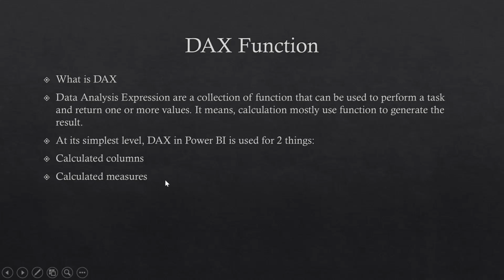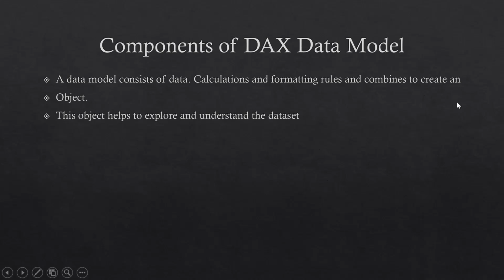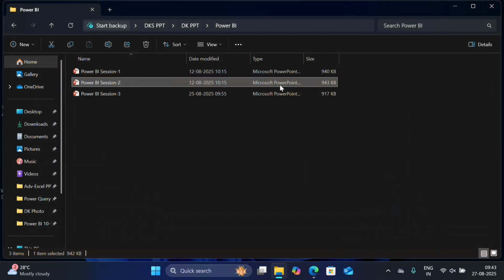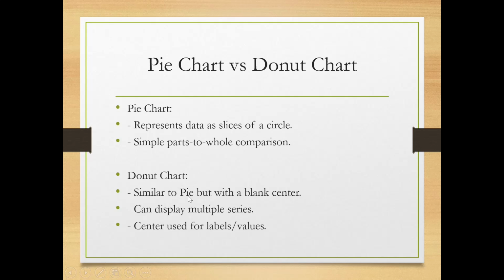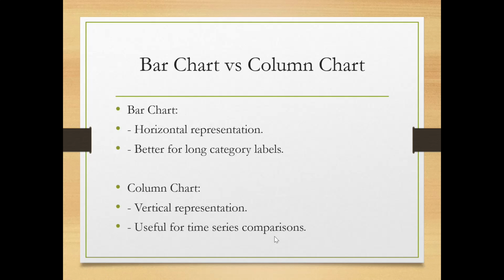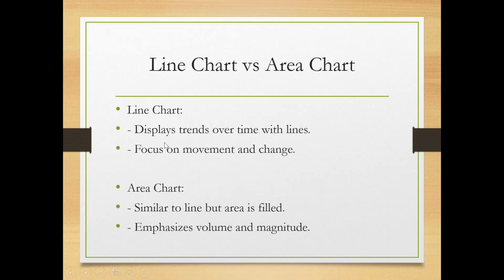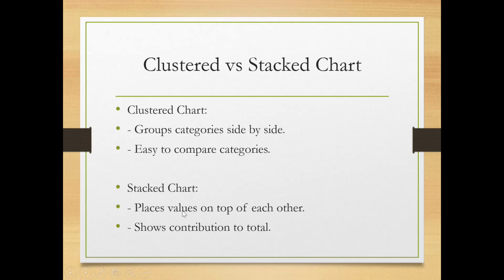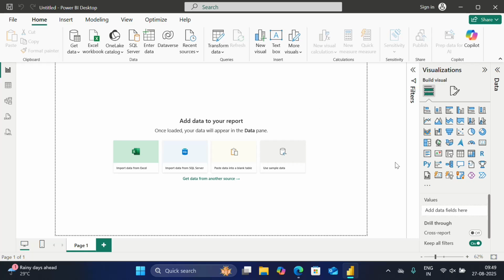Types of Charts and Their Differences Session-2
In this video/article, we will explore different types of charts such as bar chart, column chart, line chart, pie chart, donut chart, and more. You will learn the purpose of each chart, where to use them, and the key differences that make one chart better than another in specific situations. This guide will help you choose the right chart for your data visualization needs.